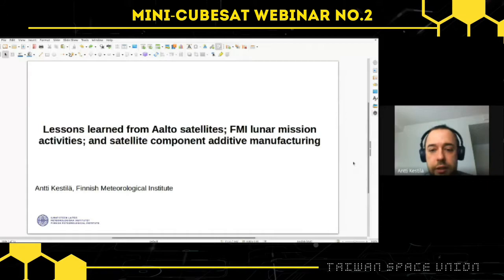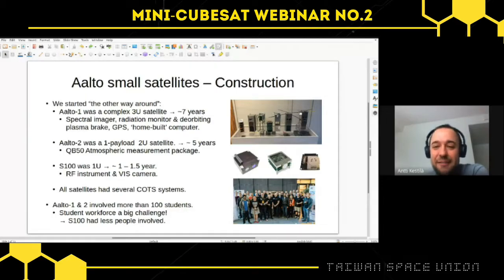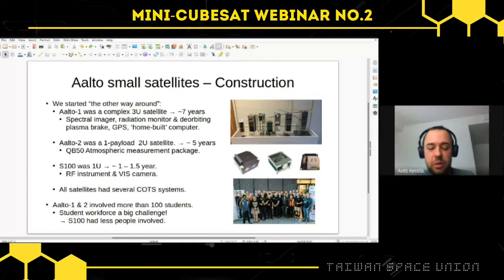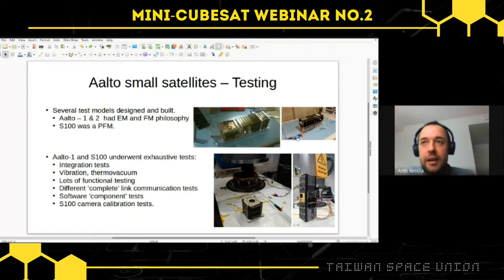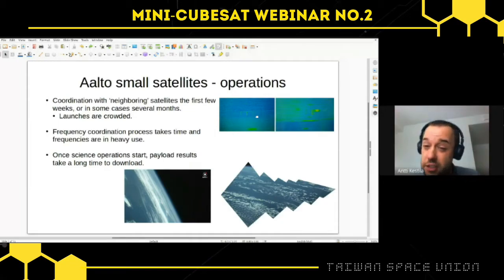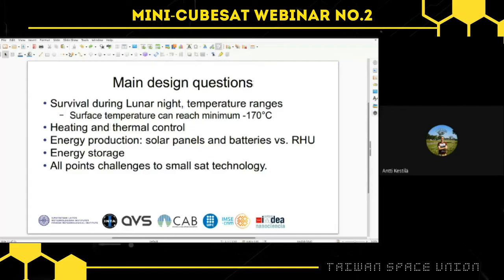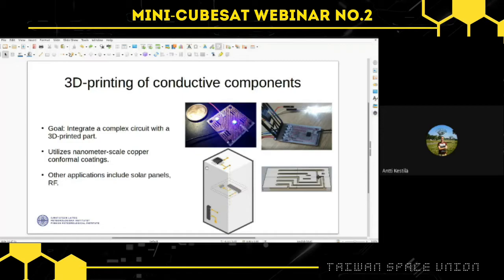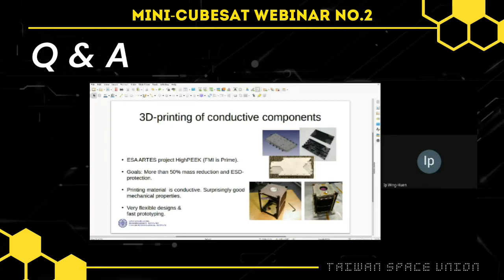Aalto satellites; FMI lunar mission activities; and satellite component manufacturing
Lessons learned from Aalto satellites; FMI lunar mission activities; and satellite component additive manufacturing
Dr. Antti Kestilä
(Finnish Meteorological Institute, Finland)